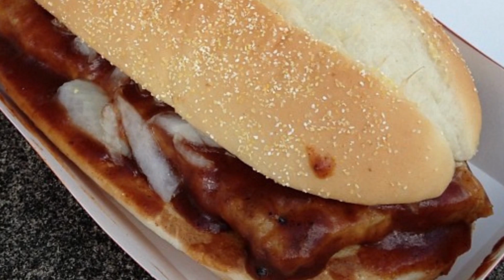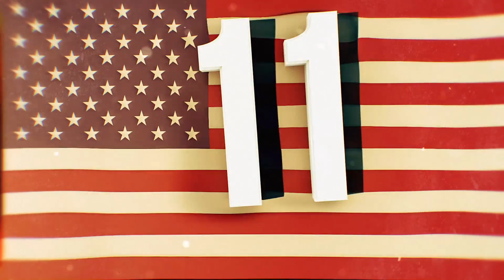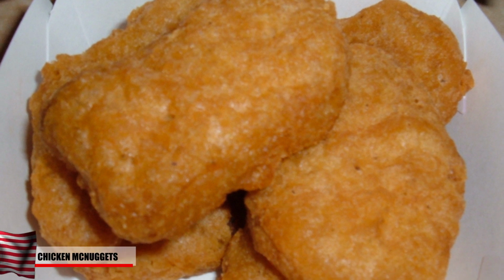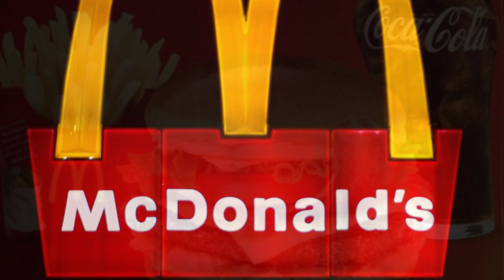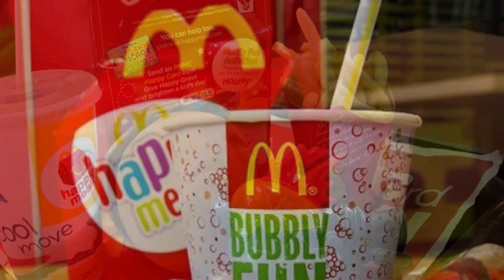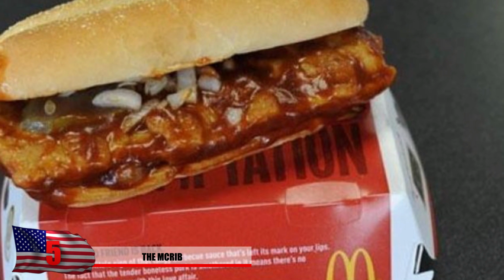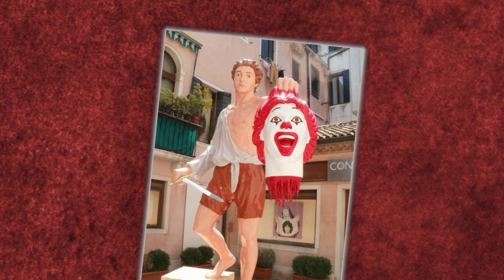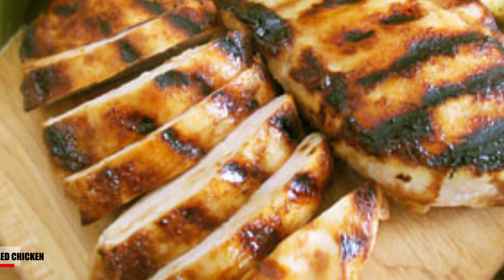BIGGEST Craziest Secrets of McDonald's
You Won't Believe these shocking bizarre secrets from the company McDonald's, really strange stuff !

5.The McRib
No other sandwich is quite as strange, quite as mysterious and quite as monstrous as the McRib. Is this sloppy sandwich actually made from actual meat? Or some type of edible concoction that’s made in a laboratory or even by aliens?!..Theres are over 70 different ingredients in this thing. Some that may surprise you. Parts like Pig Hearts, tripe and scalded stomach are found in the meat and then some other crazy chemicals to top it off. There azodicarbonamide, ammonium sulfate, and other hard words to pronounce, so you get the point. It almost seems like it could be made from every part of the pig except the ribs! It’s intentionally shaped like that to fool consumers. The pork meat is apparently chopped up and then formed into that shape which takes about 45 minutes for each slab. Some rumors out there claimed that the mcrib actually contained meat from kangaroos but that’s not the case.. Or is it! Despite all it’s mysteries, it remains a crowd favorite and there’s even a website called the mcrib locator that allows you to track the closest Mcdonald’s location selling the McRib!

4. Ronald McDonald
There are probably a few things you should know about ronald mcdonald who’s the clown character used as McDonald’s mascot. His statues are found outside of many mcdonalds locations around the world probably made by factory workers. This photo here shows a mold of him that’s still being worded on but it almost looks like he’s attached to some kind of torture device.  They could really use a new mascot, he’s starting to creep people out seriously! In mcdonalds mythology,  Ronald lives somewhere called mcdonaldland with a few other characters, one being a known criminal known as the hamburglar. The first ronald mcdonald, was actually this character who seems like he would give kids nightmares. Not every country out there likes McDonalds but we think they went a little too far on this one. This statue in Italy must scare the living bejesus out of anyone that walks by it. I’m not loving. It turns out, he’s become a symbol of globalization, corporations and american imperialism. The statue we just saw was strange rendition of Caravaggio's painting of David With the Head of Goliath, and when you put it that way, there’s a little more symbolism to it. A different statute by the artist banksy shows, shows a more stern look and is intended to symbolize the gap between CEO’s and employees.

3. Medium is Large
Fast Food restaurants often want people to choose the larger of the three options, simply because it costs more and it helps you get hooked. But people often tend to chose the middle option when they go out to enjoy the best of both worlds. So what do restaurants do for the middle option? Well they basically give you a large, say it’s a medium, charge you more for it and give you about the same quantity. In some video on youtube, a man grabs a mcdonald's medium soda, pours it into a large and shows how there is little to no difference in volume. If you want to know the truth, try it out for yourself! The cups are basically shaped in a matter to make you believe your gettings a  much bigger

2. Avoiding Grilled chicken
Recently a user on reddit who was an employee at McDonald's claims that the grilled chicken is actually the strangest item on the menu and you probably shouldn’t eat it. This includes the sandwiches, wraps and salads. They stated that the chicken meat is just awful and completely frozen for long periods of time. In order to defrost it, it’s steamed and then, it turns a little gelatinous, then served right on your tray. The McMuffins seem to be the better options at mcdonald's if you absolutely need get something.

1. McDonald's Lawsuits
McDonald’s has so many lawsuits for so many reasons, it’s hard to believe they’re still in business. Up until 1990, beef flavoring was added to the french fries, despite them claiming that it was all vegetarian, and they were sued.for that. They had to pay 100 million dollars to vegetarians seeking damage. A woman in North Carolina won 640,000 dollars when a cup of hot coffee was accidently spilled. It turned out that McDonalds was keeping their coffee extremely hot,  to the point where it caused 3rd degree burns. There’s even a case where a prankster called a mcdonald's and spoke with the managers. They impersonated a police officer over the phone and told the managers to strip search a young female employee, louise ogborn. The managers complied and a very strange event occurred for over 2 hours  But after another lawsuit, she was a millionaire.